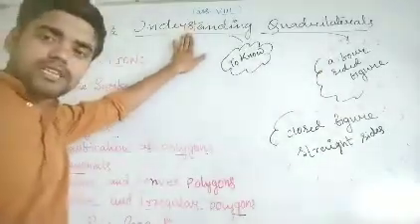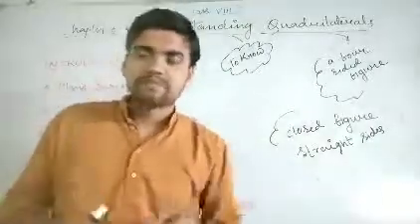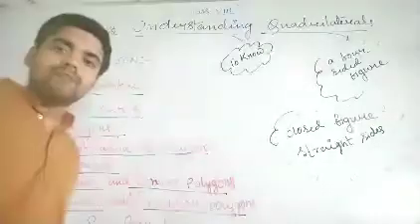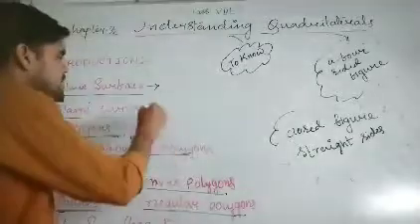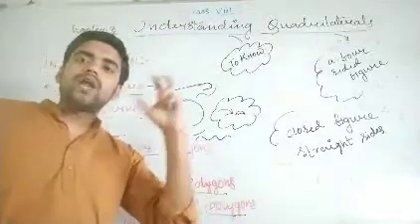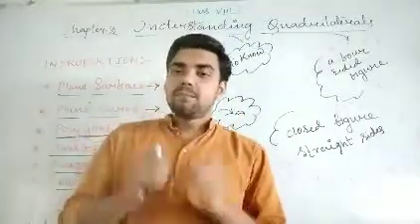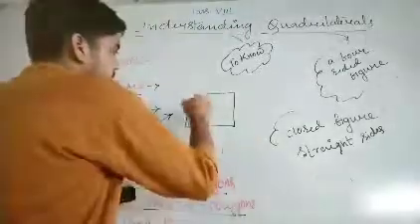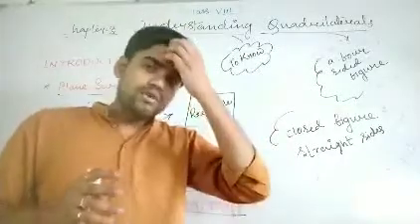Understanding Quadrilaterals ( Class VIII)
Introduction Part I